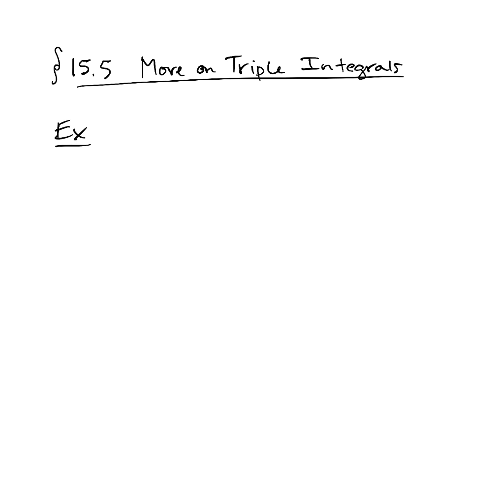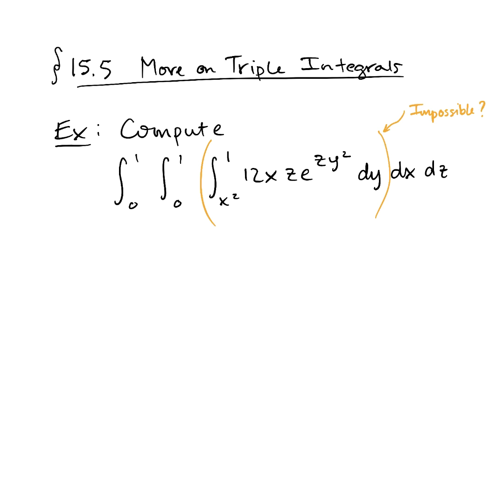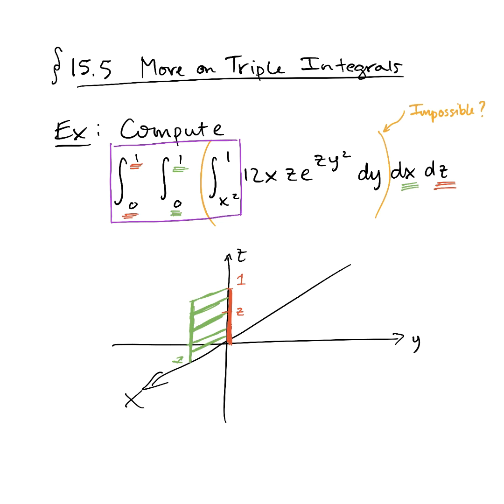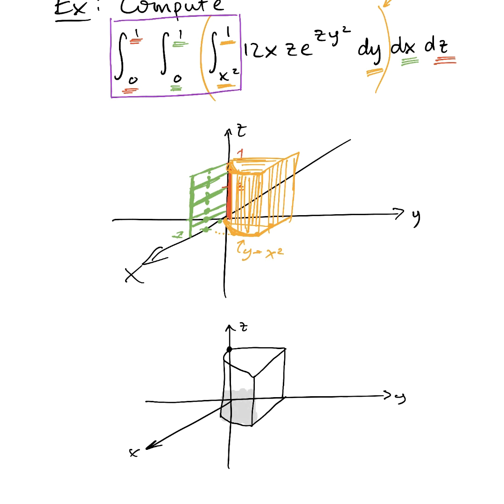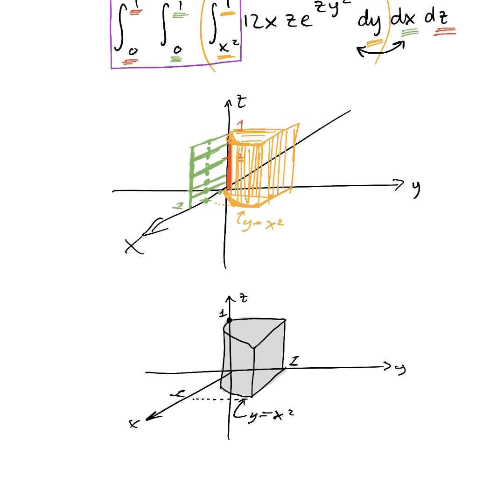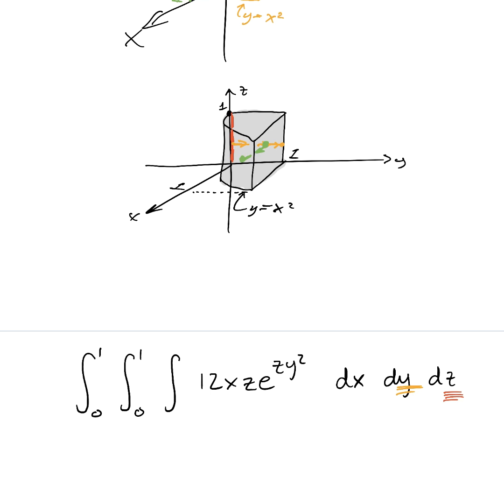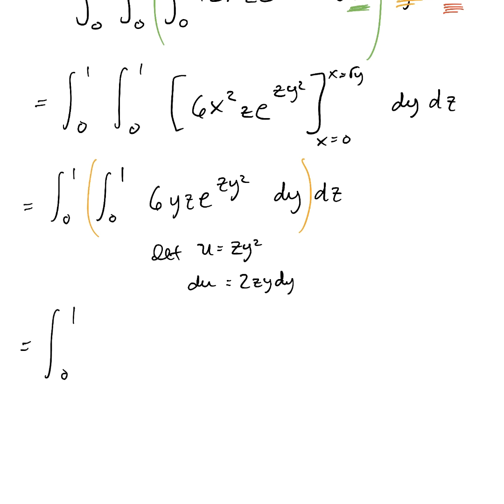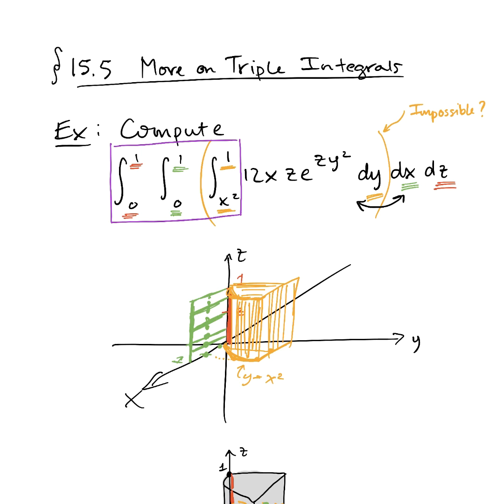Section 15.5 (cont.): More on Triple Integrals